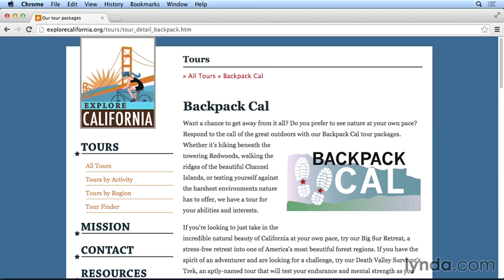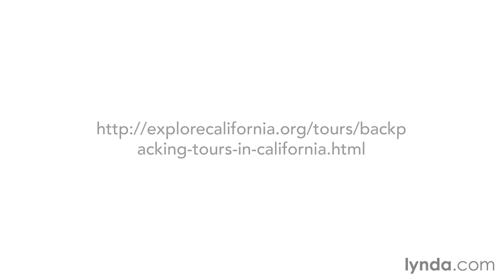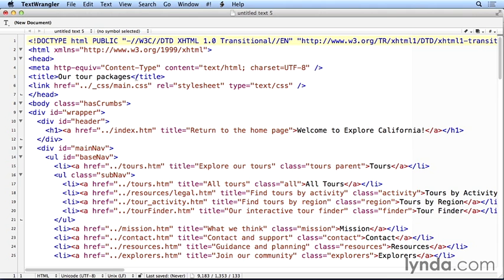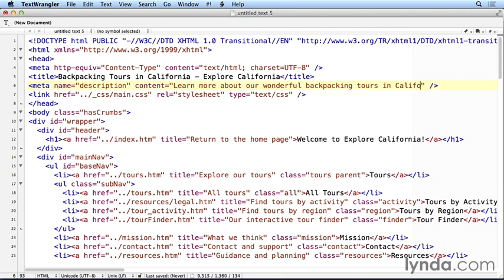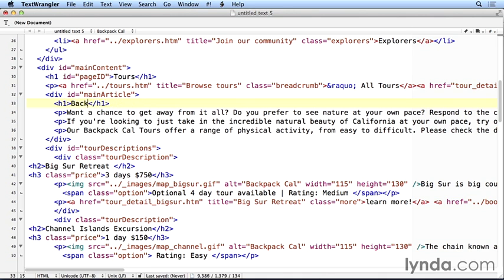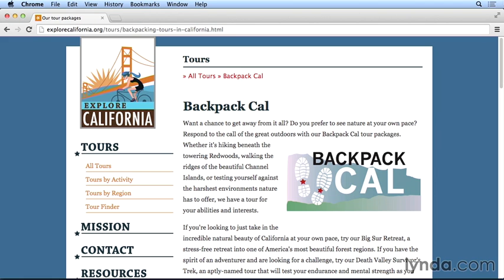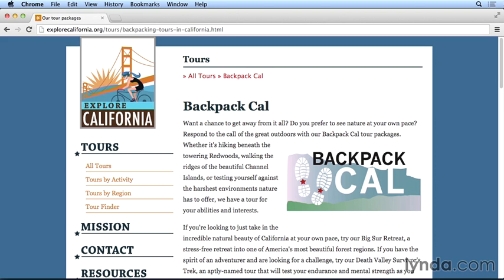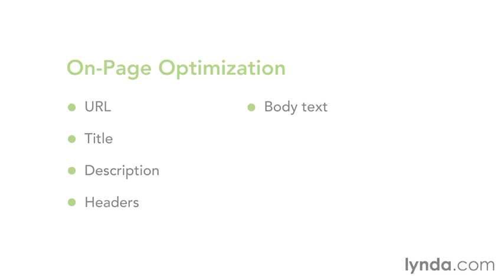SEO Complete Course Training 2016 Zero to Hero Part 15